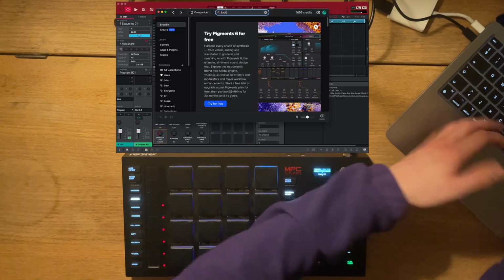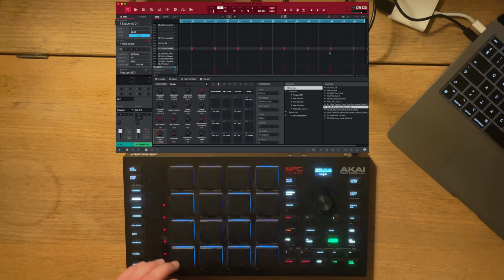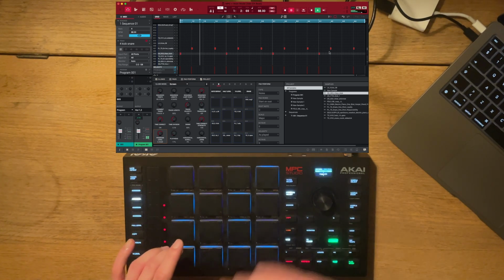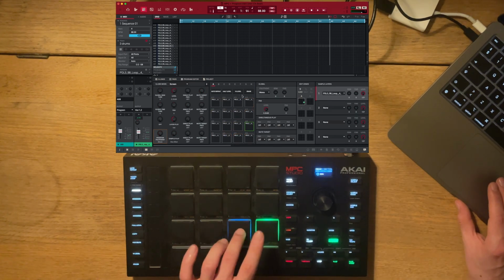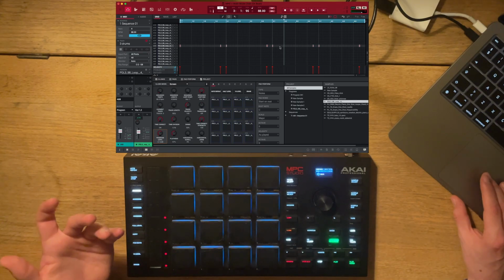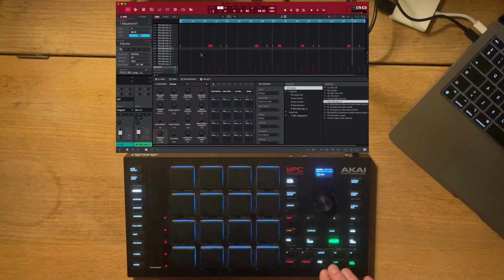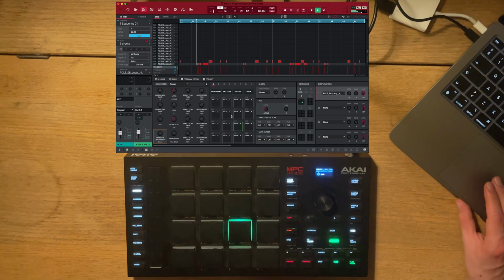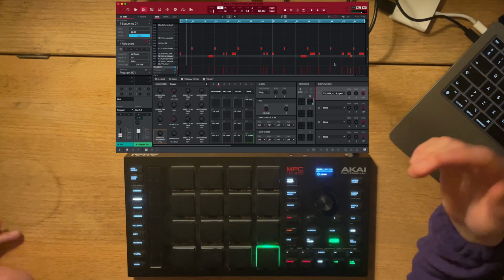No more boring Drums in your Beats!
This video is about adding drums to beats, the drums i am making are boom bap inspired drums. I am trying to make hard hitting drums that improve beatmaking. I am focusing on making the drums fit the melody or sample and not overdoing them.
Im showing how to make a 90s hip hop beat, while focusing on making mpc beats tutorial for beginners.

Sampled Beat Making Workflow - For Beginners for MPC LIVE 2 / ONE / X